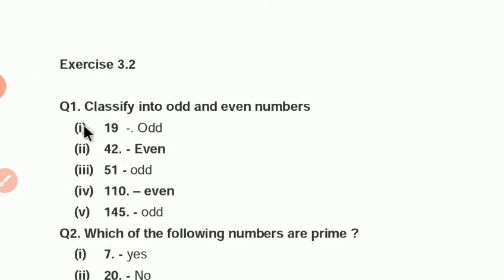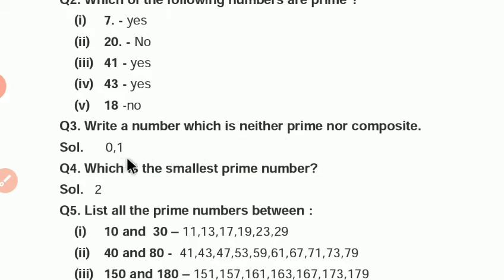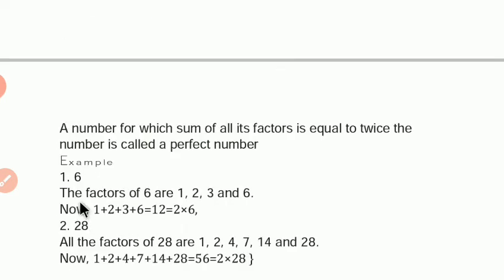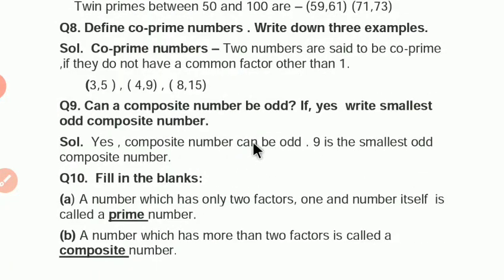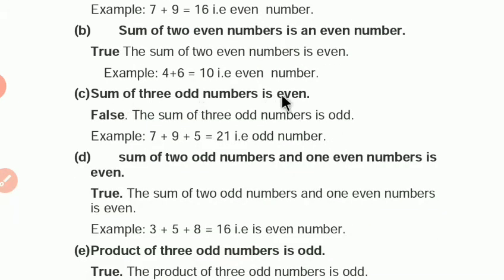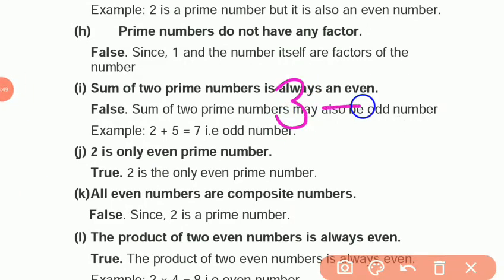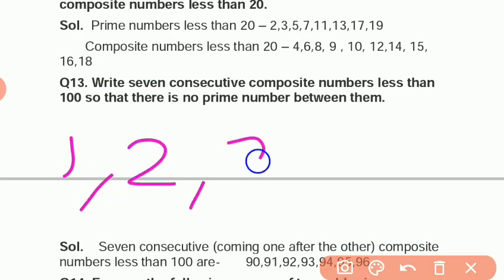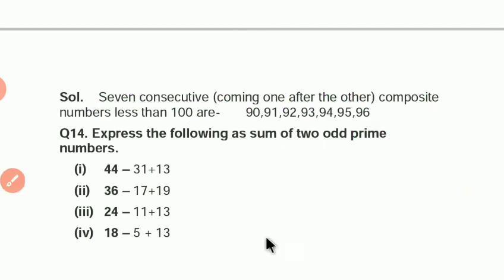CBSE CLASS-6TH CH-3 [PART-2]